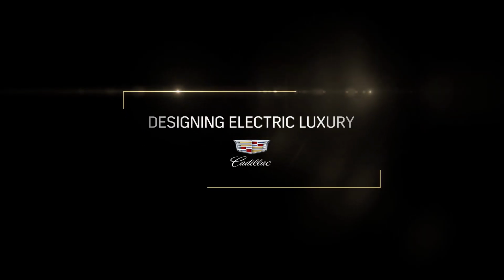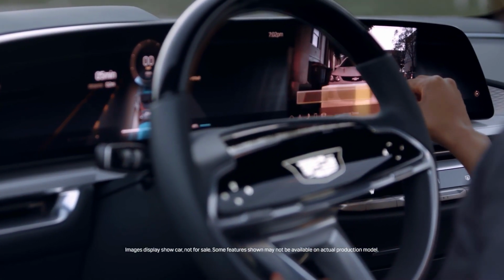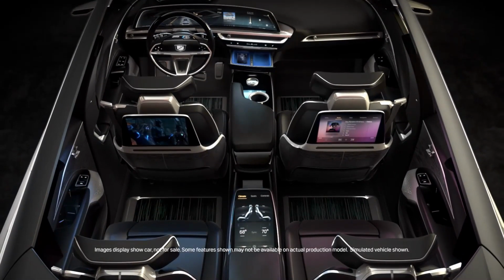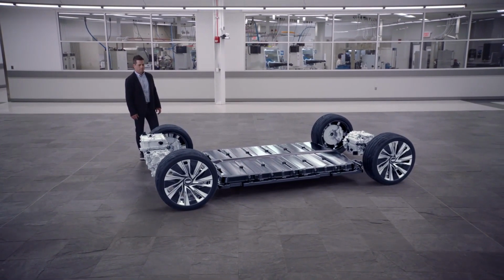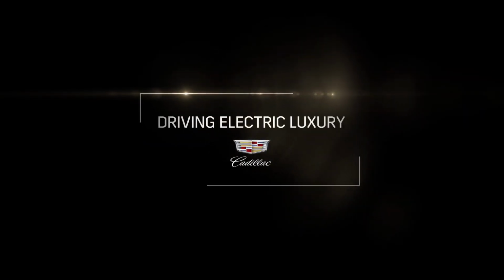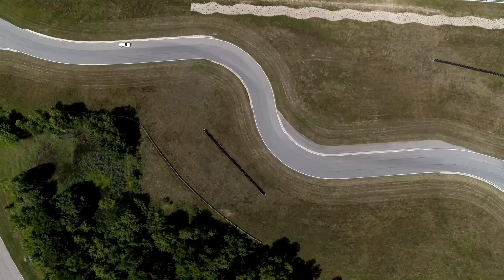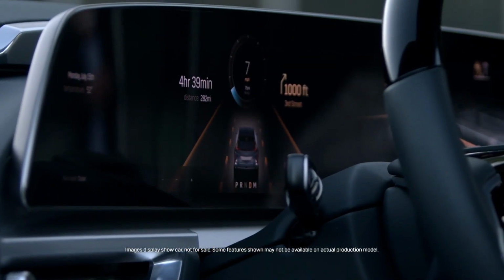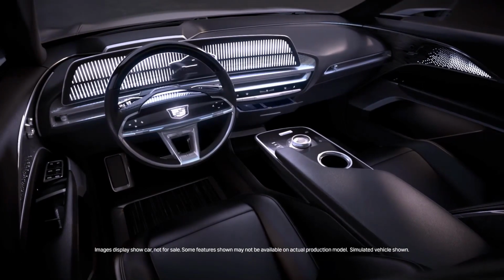All New 2023 Cadillac Lyriq Electric SUV Interior & Exterior View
Cadillac’s introduction of its electric portfolio begins with the debut of the Lyriq show car — a dynamic, modern and fully electric luxury SUV.

The Cadillac Lyriq is based on GM’s next-generation, modular electric vehicle platform and driven by the Ultium propulsion system, allowing Cadillac to deliver customers a variety of range and performance options. With range being one of the biggest factors when it comes to selecting an EV, we’re designing LYRIQ to offer beyond 300 miles of range on a full charge, based on internal testing.

The Cadillac Lyriq is powered by GM’s new Ultium battery system, which offers approximately 100 kilowatt-hours of energy to deliver stirring performance.

Ultium’s state-of-the-art NCMA (nickel-cobalt-manganese-aluminum) chemistry uses aluminum in the cathode to help reduce the need for rare-earth materials such as cobalt. In fact, GM engineers reduced the cobalt content by more than 70 percent, compared to current GM batteries.

The advanced battery chemistry is packed in large, flat pouch cells that enable smart module construction to reduce complexity and simplify cooling needs. Additionally, the battery electronics are incorporated directly into the modules, eliminating nearly 90 percent of the battery pack wiring, compared to GM’s current electric vehicles.

When it comes to charging, Lyriq offers quick and convenient charging options whether at home or on the go. With DC fast charging, the Cadillac Lyriq can charge at rates over 150 kW.

Cadillac’s first electric SUV makes a bold design statement that introduces a new face, proportion and presence for the brand’s new generation of EVs. It’s a forward-looking vision unconstrained by the needs of a traditional internal combustion engine and driveline.

“The Lyriq represents the next iteration of the iconic brand’s styling, enabled by electrification, as only Cadillac can express,” said Andrew Smith, executive director, Global Cadillac Design. “Inside and out, LYRIQ is a thoughtful integration of design and technology and is intended to make every drive an occasion.”

Defined by taut lines and clean surfaces, Lyriq is assertive and modern, characterized with a low, fast roofline and wide stance that emphasize agility and convey confidence. Additional details such as a flow-through roof spoiler express the careful attention paid to aerodynamics to optimize efficiency on the highway.

A distinctive “black crystal” grille in the front is one of the Lyriq’s most unique and expressive design elements. It is also a dynamic feature, as it is part of a dramatic lighting choreography that — along with bold vertical, slim LED signature lighting — greets the owner upon approach.

At the rear, a split taillamp design incorporates slim LEDs that are also integrated into the lighting choreography.

Inside, the Lyriq’s new electric vehicle architecture opens up possibilities in vehicle spaciousness and design; and Cadillac designers used this as an opportunity to rethink how to use the space and where to locate various interior elements.

The result is a more airy, minimalistic design that does more to involve the driver and passengers in the driving experience while offering exceptional functionality when it comes to storage solutions. It is also brimming with subtle yet obsessive details such as backlit speaker grilles, curved screens with hidden storage and, like the exterior, orchestrated lighting features.